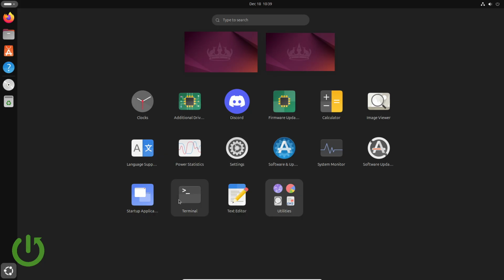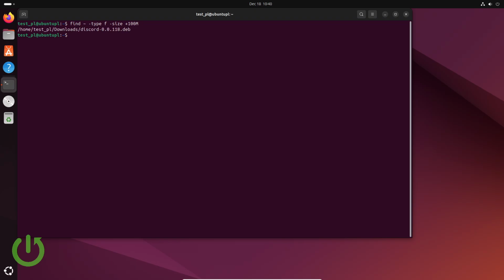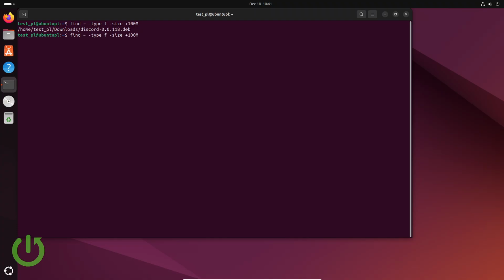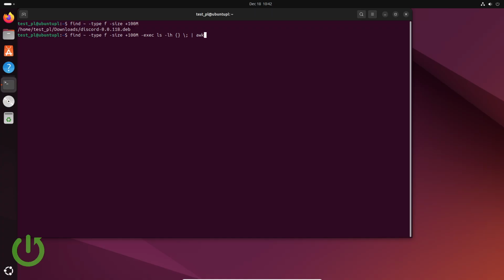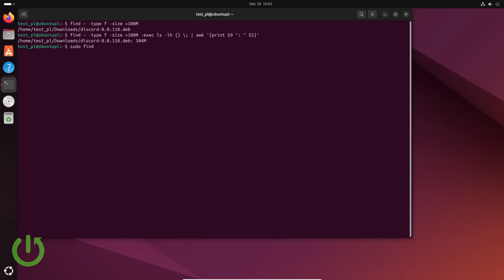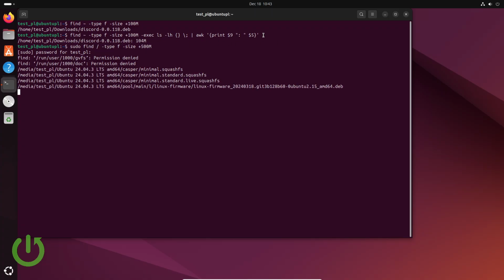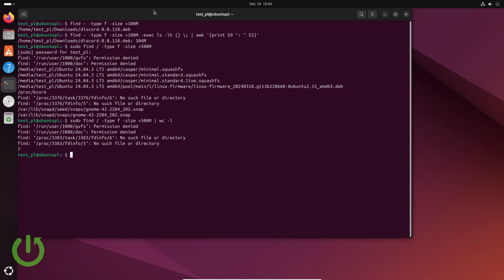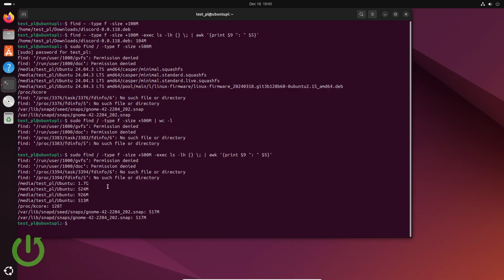How to Find Large Files on Linux (find command)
Learn how to quickly find large files on Linux using the terminal. In this video I show how to use the find command to search a specific folder (for example your home directory) or the whole system, filter results by size (like +100M or +500M), list human-readable sizes with ls -lh, and count results with wc. You will see examples for running a search without sudo in ~/, running a system-wide search with sudo and /, handling permission errors, and printing file size and path with awk. This method works on most Linux distributions and is useful for freeing disk space, finding big installers, backups, or logs.

How to find large files on Linux using the find command?
How to find files larger than 100MB on Linux using find?
How to find large files system-wide on Linux with sudo?

0:00 Intro and what we will do
0:12 Open Terminal and choose the search directory (home)
0:25 Basic find usage: find ~ -type f -size +100M
0:55 Show example result in Downloads
1:20 List human-readable sizes: use -exec ls -lh {} \; and awk to print size and path
2:30 Search entire system with sudo and / and use larger size like +500M
3:10 Counting results with wc -l and handling permission errors
3:50 Tips and summary